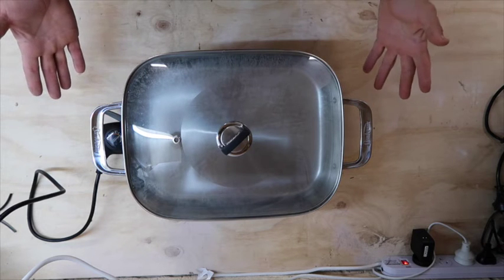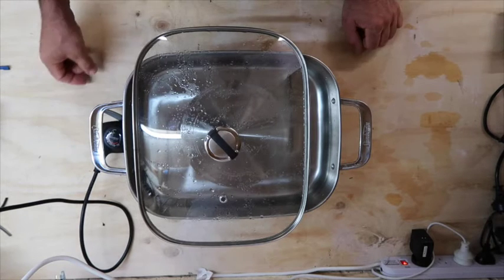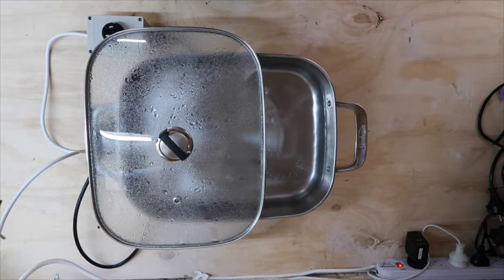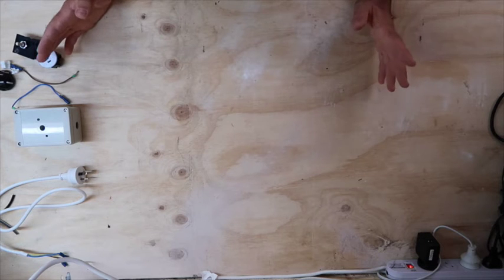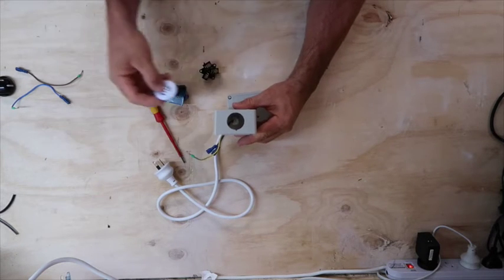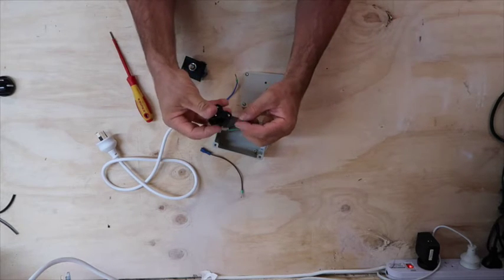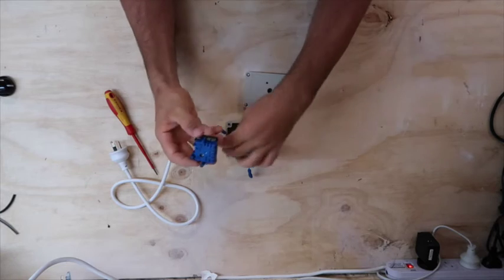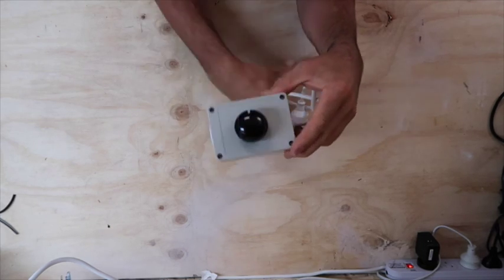Easy Electric Fry Pan Temperature Controller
How to fix the temperature control on a common electric.  This will enable even cooking and frying and stop the pan going cold then really hot all the time. I have renamed the new modified controller the super duper pan cake cooker.  This controller plugs in line with the existing fry pan controller and is cheap and easy to make.

Parts required:
1 x 3 pin flex and plug 10A(Cut one off an old appliance)
1 x PVC enclosure ( 55mm x 75mm x 105mm)
1 x 10A simmerstat/energy regulator (New eBay for $14 or from an old stove)
1 x Cord grip
1 x Panel mount 3pin outlet 10A
6 x 6.4mm Tab crimp connectors